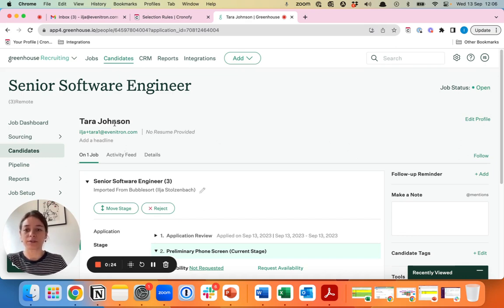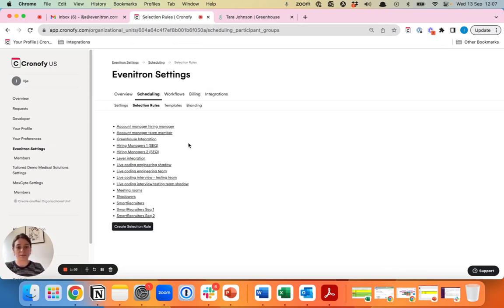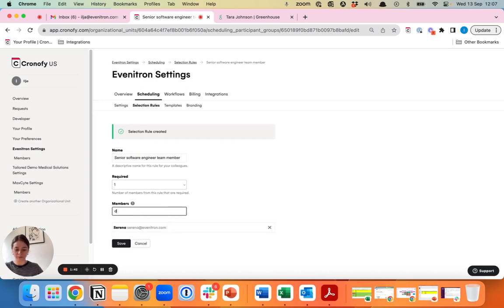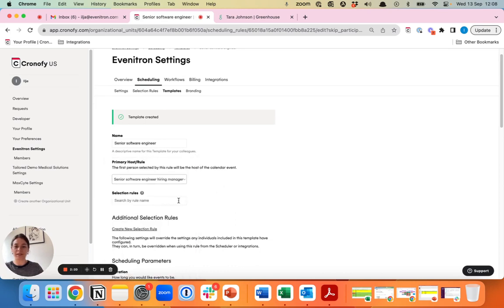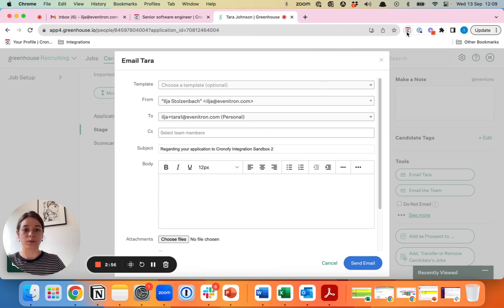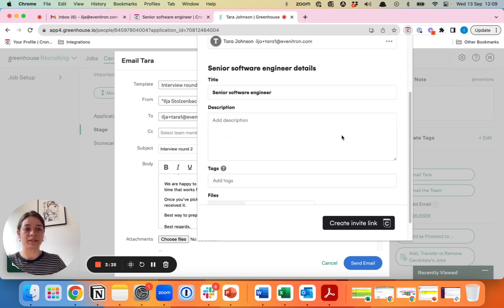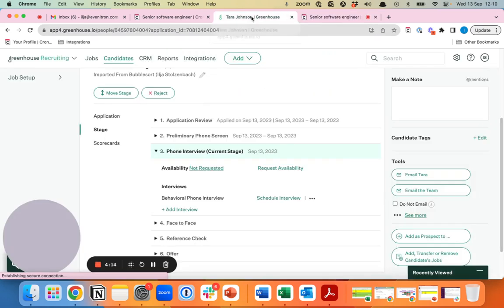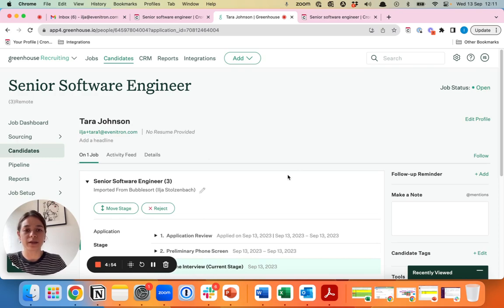Scheduling panel interviews with Cronofy from Greenhouse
Demonstration on scheduling panel interviews from Greenhouse.